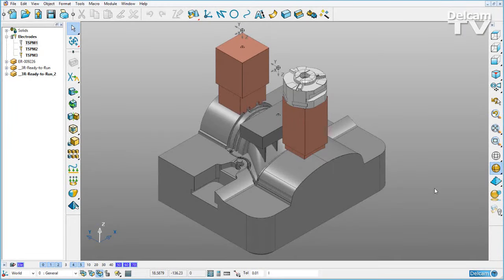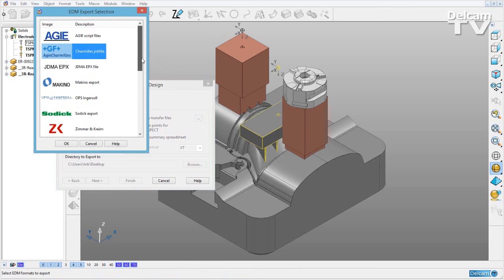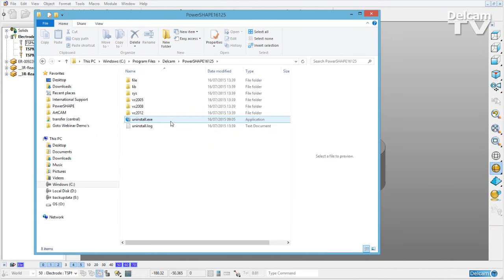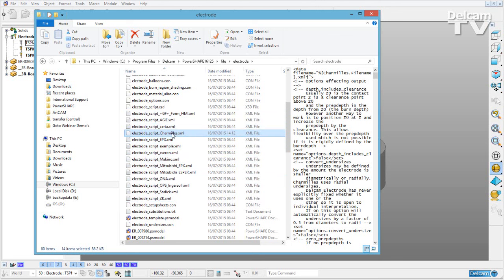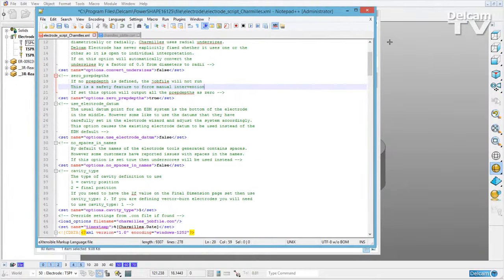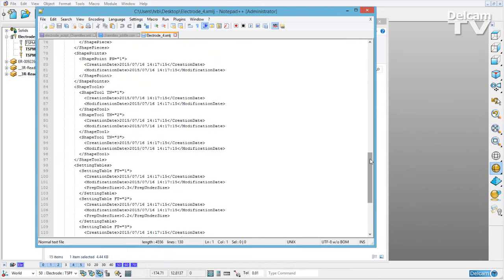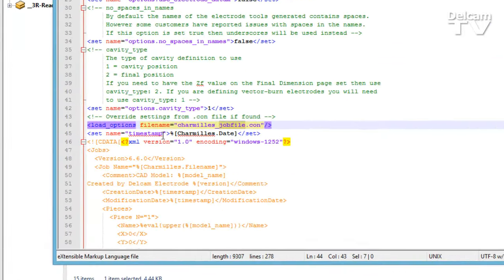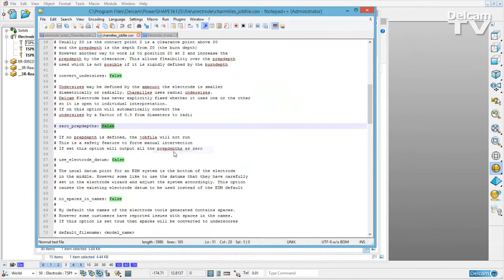Customising EDM Scripts - PowerSHAPE 2016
Fine-tune EDM ‘script’ output, even for Delcam-supplied standard formats, to your exact requirements.